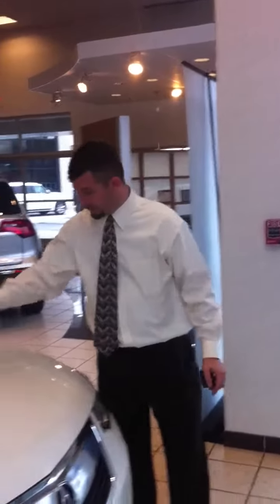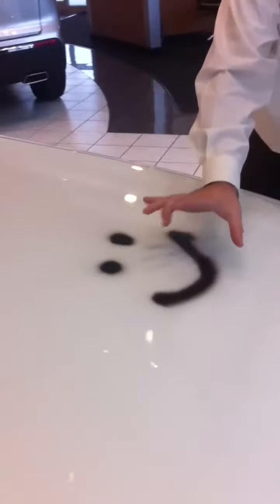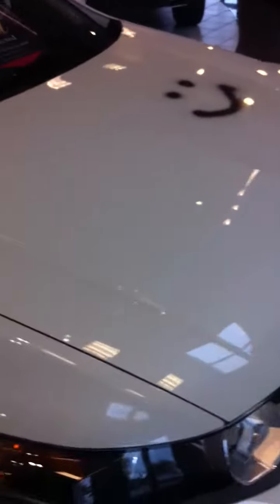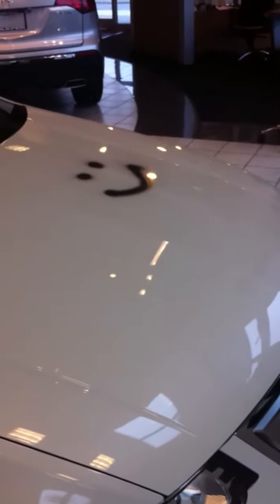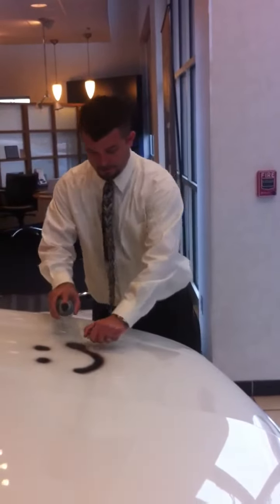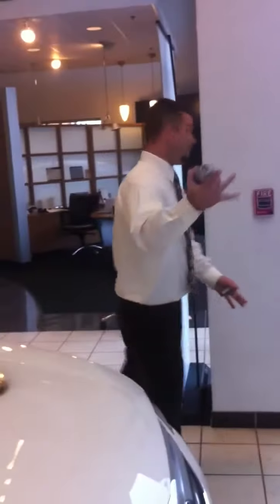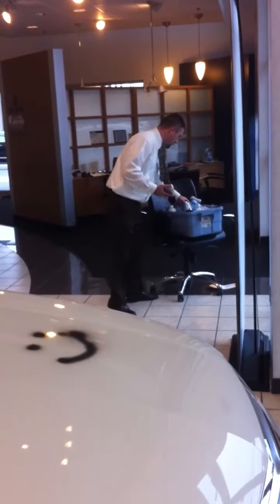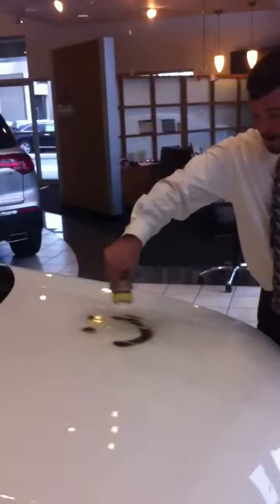What happens if I spray paint the hood of my car and then light it on fire?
Nothing.  If you have The Protector. Now at Harper Acura.